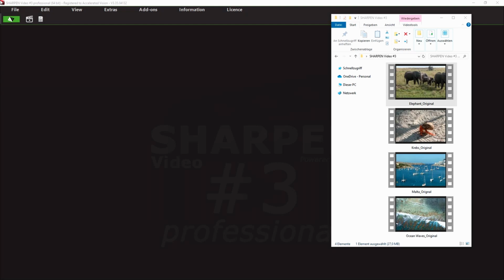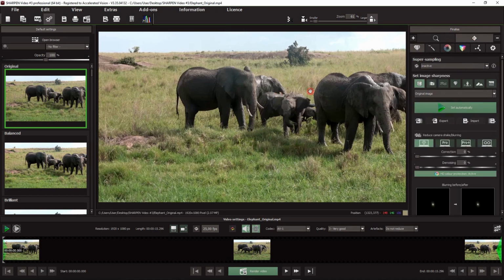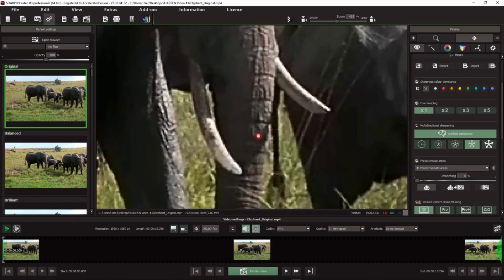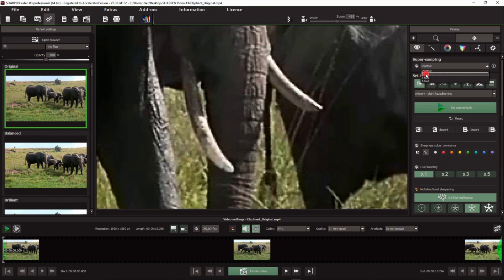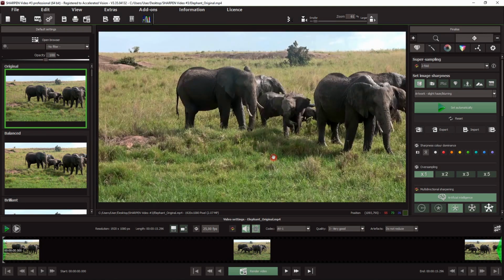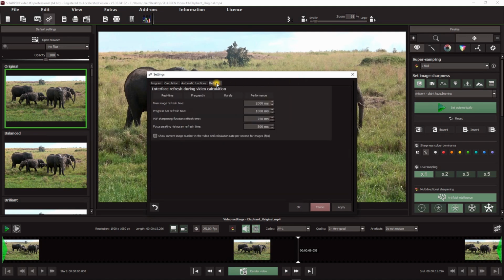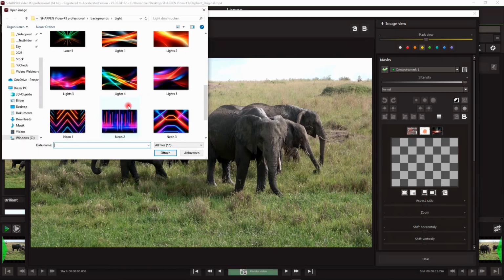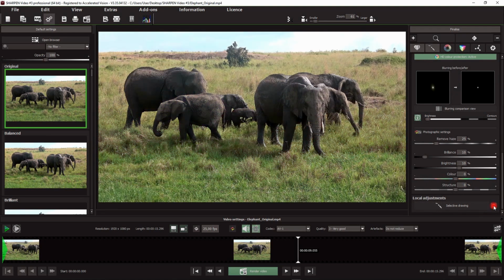SHARPEN Video #3 - New Functions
Watch this video to learn more about the new features of our video software "SHARPEN Video #3" by Accelerated Vision